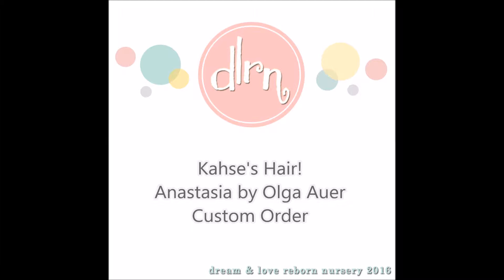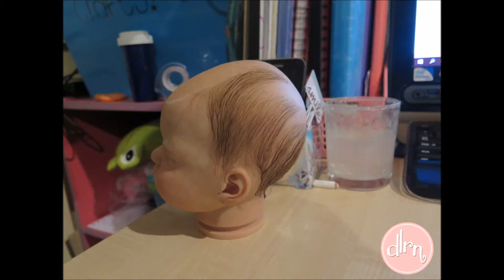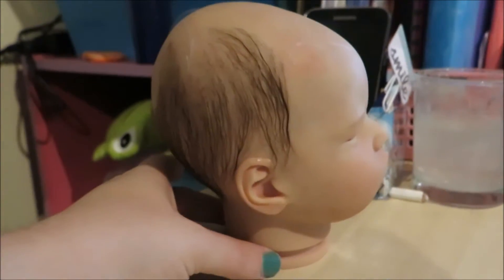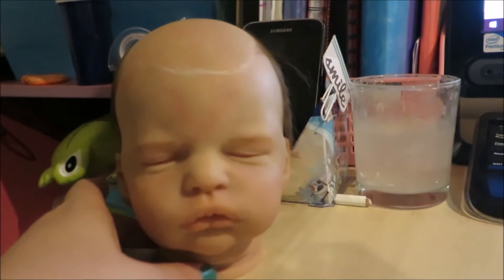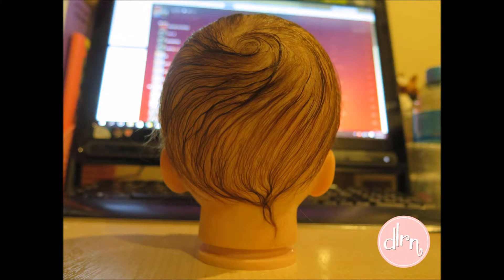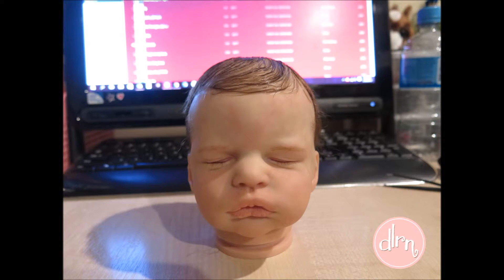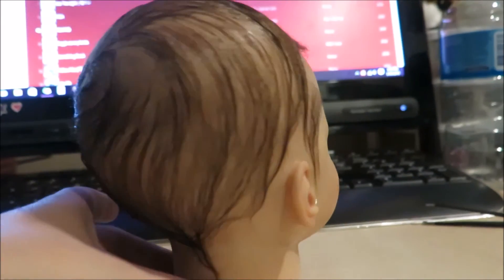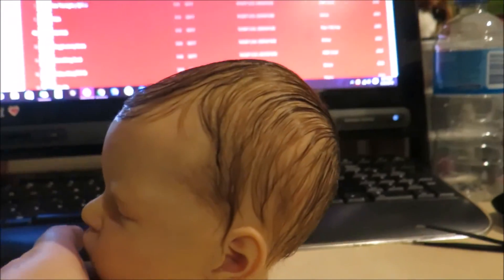Reborn Kahse's hair